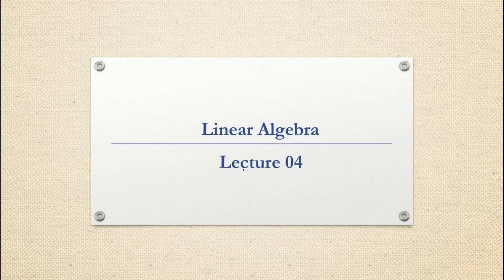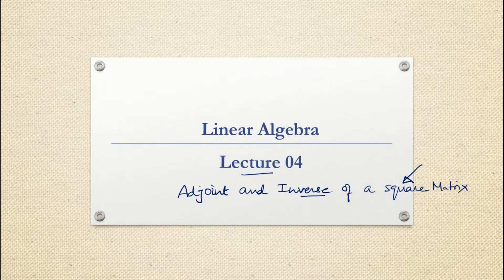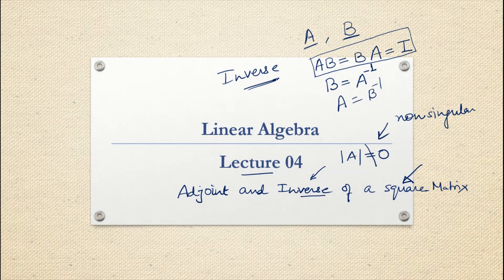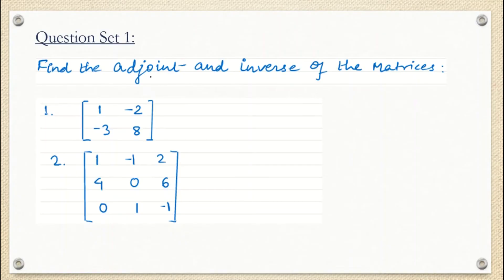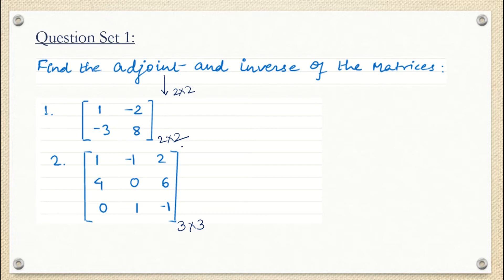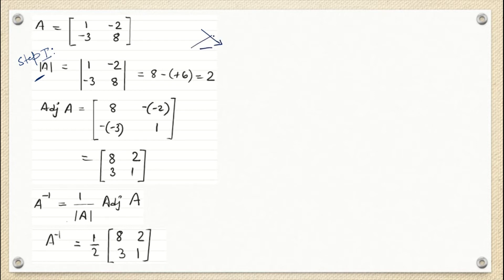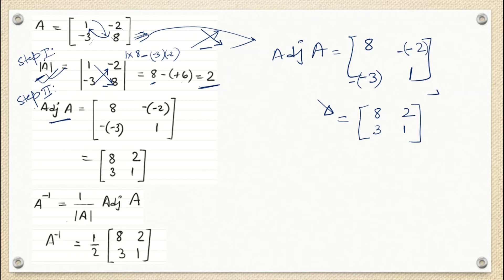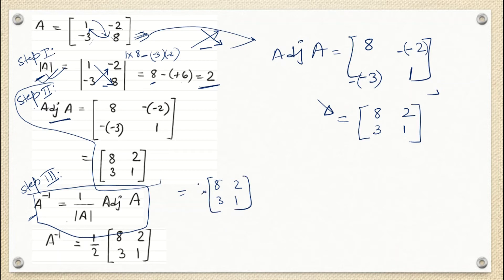Linear Algebra –Adjoint And Inverse Of 2x2 and 3x3 Matrices | Concept | Basics | Examples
In this Lecture, we with understand the concept, basics of Adjoint and Inverse of 2x2 and 3x3 matrices using examples.